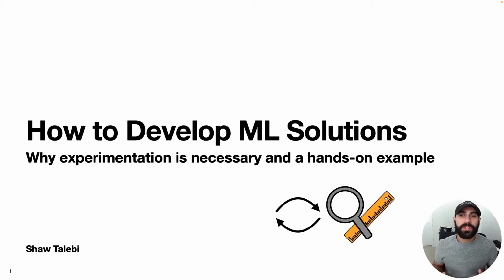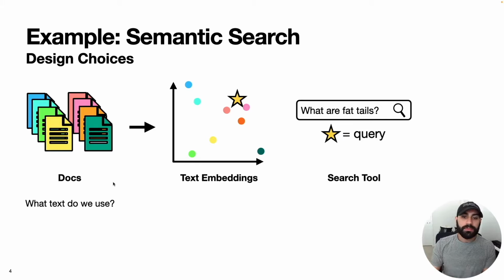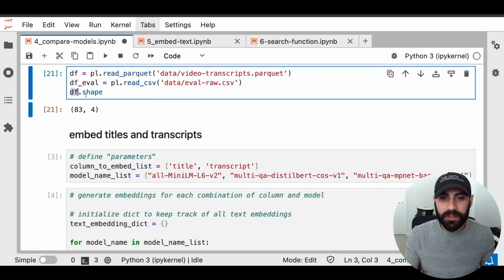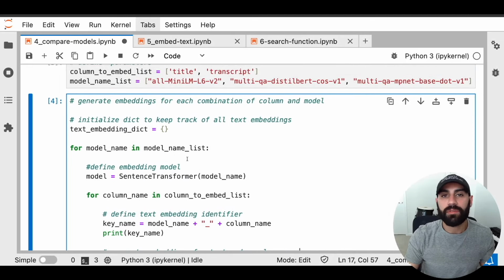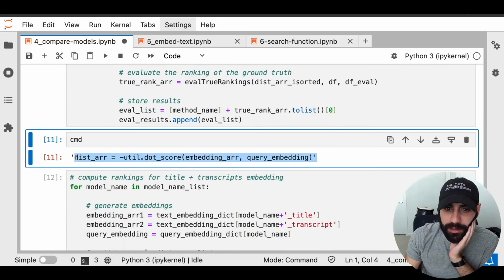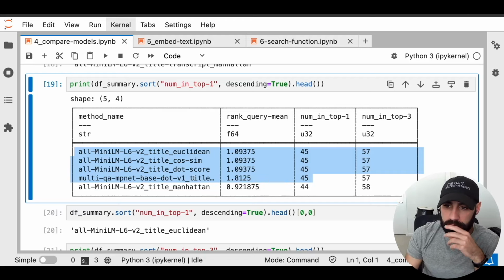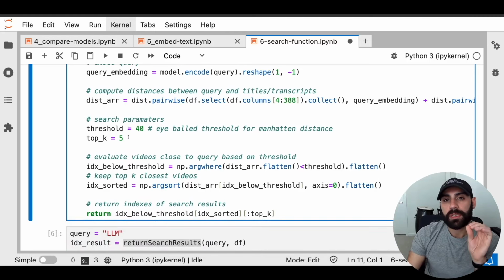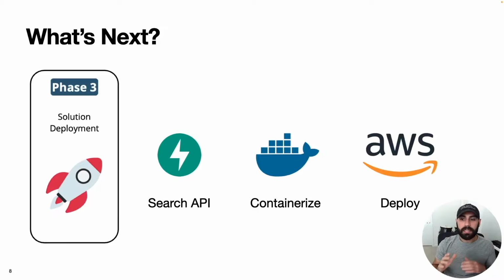How to Build ML Solutions (w/ Python Code Walkthrough)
This is the 4th video in a series on Full Stack Data Science. Here, I explain why experimentation is critical to the ML lifecycle and walk through the development of a semantic search tool for my YouTube videos.

Introduction - 0:00
Why ML is Different - 0:39
Role of Experimentation - 3:04
Semantic Search (Design Choices) - 5:09
Example Code: Semantic Search of YT Videos - 8:17
Preview of Final Product - 10:06
Step 1: Experimentation & Evaluation - 11:17
Step 2: Build Video Index - 34:14
Step 3: Build UI - 35:49
What's Next? - 43:43